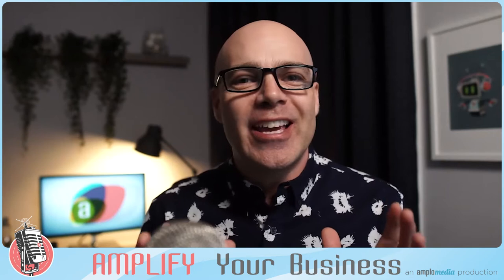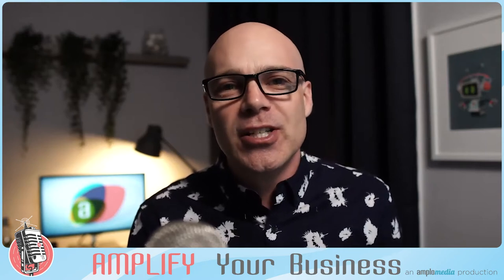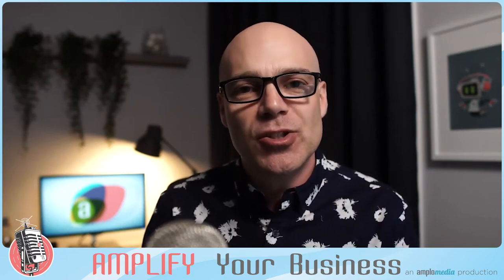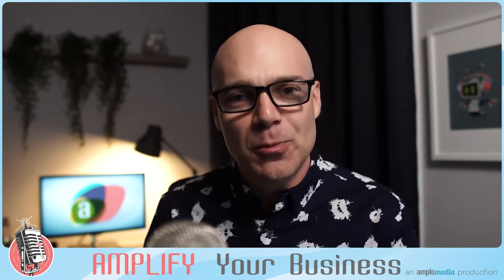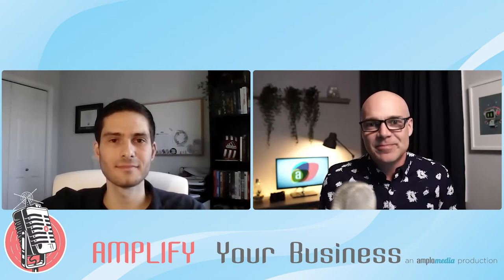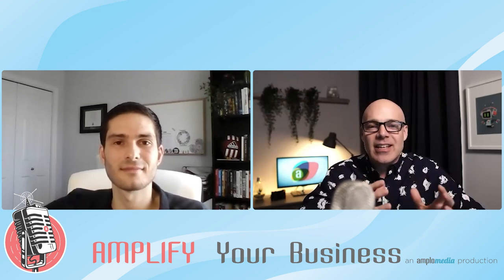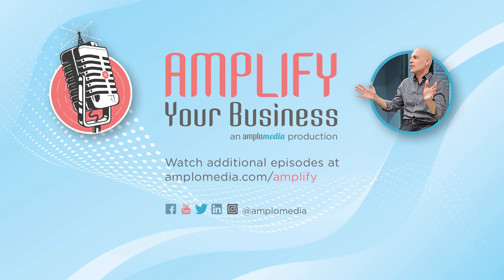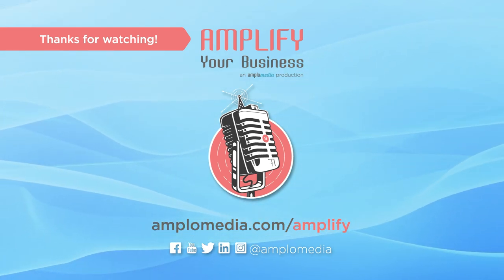The latest in biotech is... salt?? | ep.46-Amplify your Business Part 1 FULL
In this two-part episode of Amplify Your Business, Lance interviews Matt Hodgson, Co-Founder of Outbreaker Solutions. Outbreaker is a local biotech startup that creates antimicrobial plates made of, you guessed it, salt. Just pure table salt. Who knew salt had germ-killing abilities?! With the current pandemic, slowing the spread of germs and bacteria remains paramount.

00:00  Lance interviews Matt Hodgson, Co-Founder of Outbreaker Solutions.
0:23 What is Outbreaker Solutions?
2:06 But how does it work exactly? What’s the science behind it?
3:12 How long can we expect a salt surface to work before it needs to be replaced?
7:25 How did the business start?
10:02 What was business like pre-covid and now?
13:25 How did the pilot program with ETS come to be?
18:14 was a mix up on our end that delayed the deposit.
20:44
What are the lessons you’ve learned from this experience as an entrepreneur?

We hope that this episode was packed with information for those of you out there ready to sell your own businesses or even just thinking about starting the planning process. As always, if you need a helping hand, don’t hesitate to reach out. We’re just a phone call away!

Have we caught your eye? Learn more about Amplomedia and our new Amplify your Business series by visiting today!